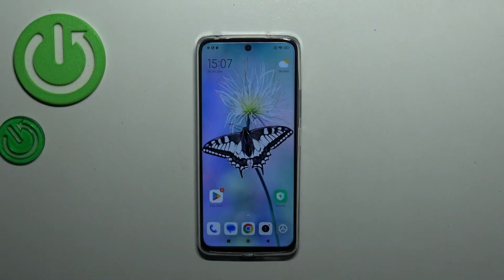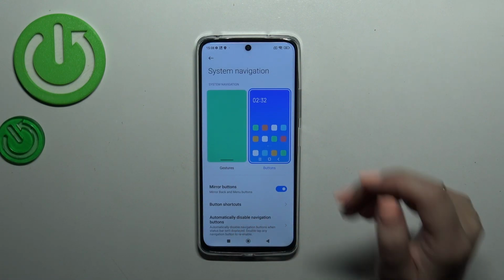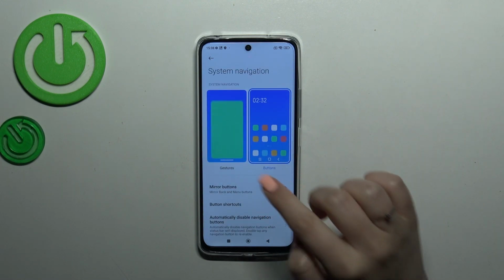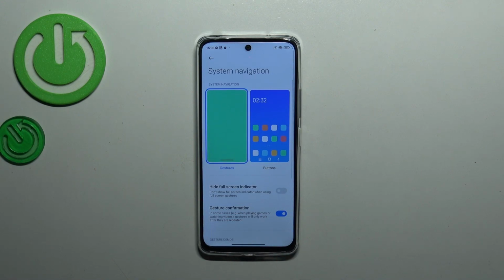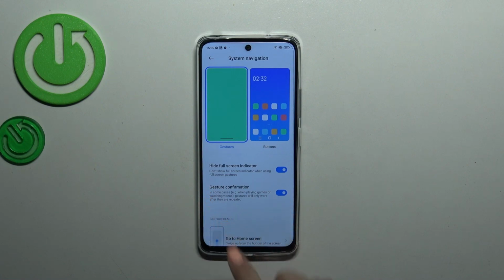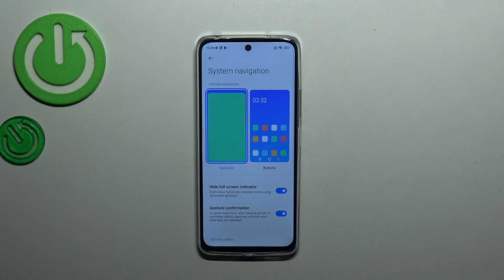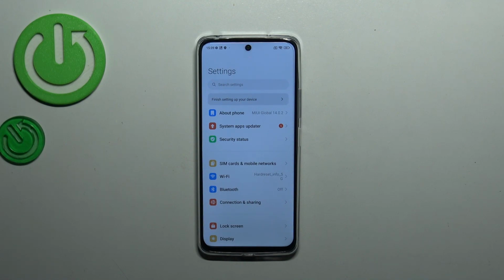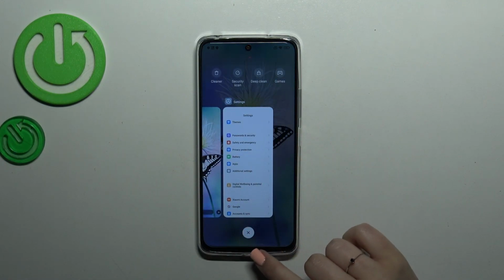How to Set Gestures System Navigation Type on a REDMI 12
Say goodbye to traditional navigation buttons and embrace a more immersive and intuitive experience on your Redmi 12. In this video, we'll guide you through the process of changing the system navigation type to gestures. With gesture navigation, you can effortlessly navigate through your device using swipe gestures, maximizing screen space and enhancing your overall user experience. We'll demonstrate how to access the navigation settings and enable gesture navigation mode, allowing you to swipe, slide, and navigate your Redmi 12 with ease. Join us as we unlock the power of gestures and take control of your device like never before.

How to change the preferred system navigation method to gestures on a REDMI 12? How to enable gestures interface navigation on a REDMI 12? How to select a gestures navigation method on a REDMI 12?